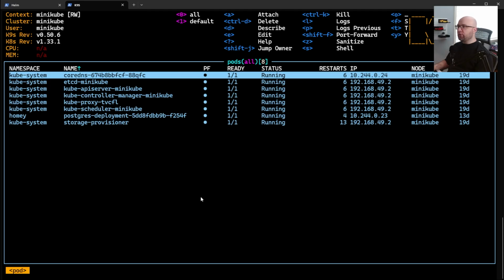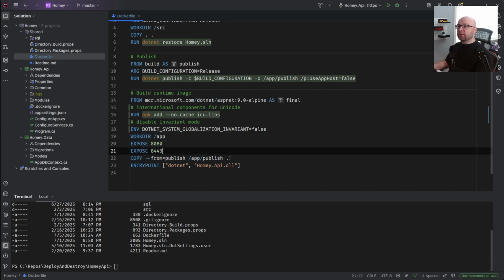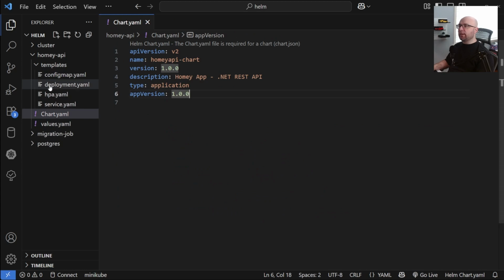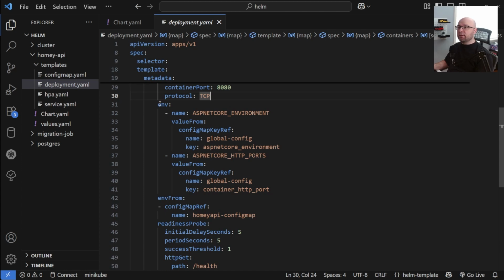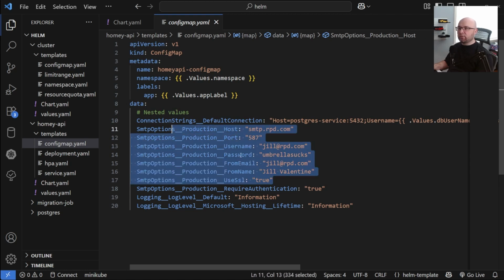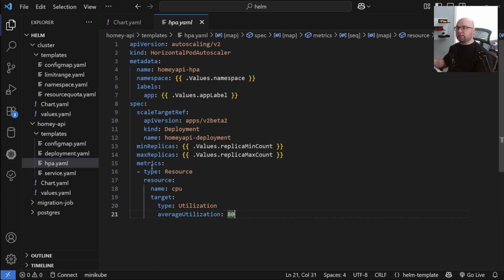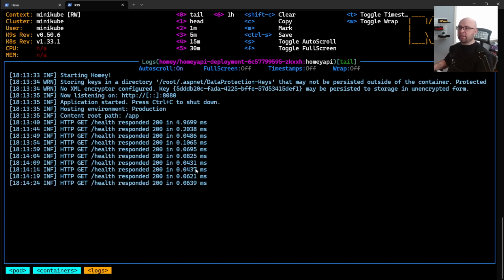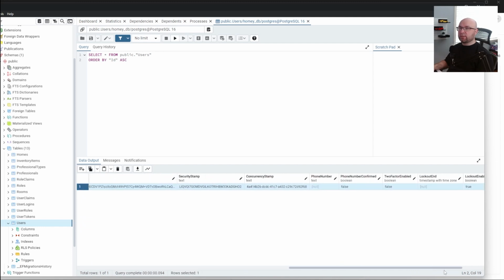K8s Start to Finish: API Deployment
In the previous video we ran a migration on our database hosted in the cluster. This time, we're going to deploy a .NET REST API to the cluster, connect to the database and add a record to test it out.

Chapters:
0:00 Intro
0:21 API Overview
1:24 Dockerfile walkthrough
3:11 Building the Docker image
4:26 Helm chart walkthrough
8:24 Configmap + envFrom
10:43 Horizontal Pod Scaler
12:09 Service
13:10 Helm chart installation
14:41 Port forwarding a deployment
15:13 Testing in Bruno